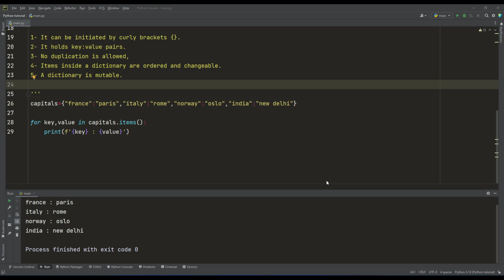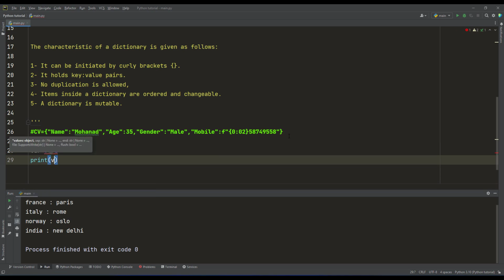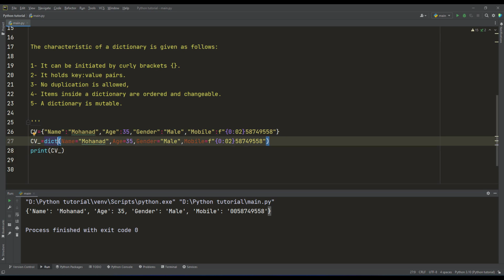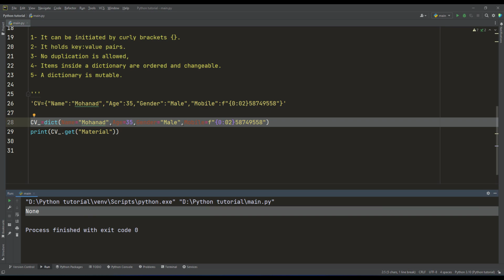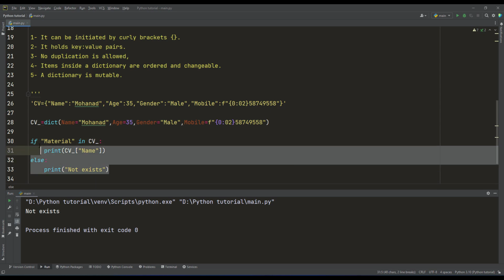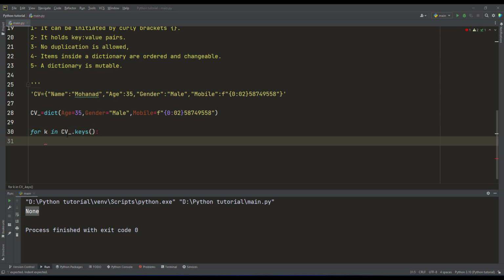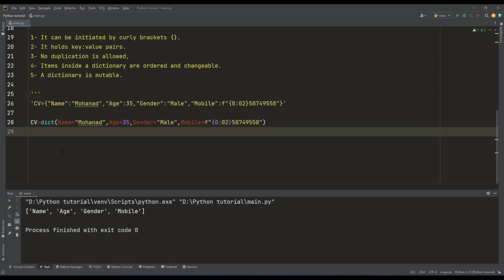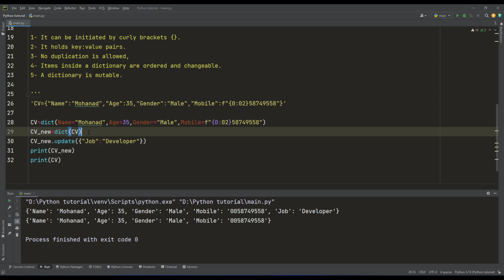51- Python Collection Data Structure Dictionary II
Dive into Python dictionaries, a robust data structure for managing key-value pairs. In this tutorial, we will explore additional techniques for creating dictionaries and various methods for copying them. Master how to efficiently create, access, and manipulate dictionaries to enhance your coding skills.